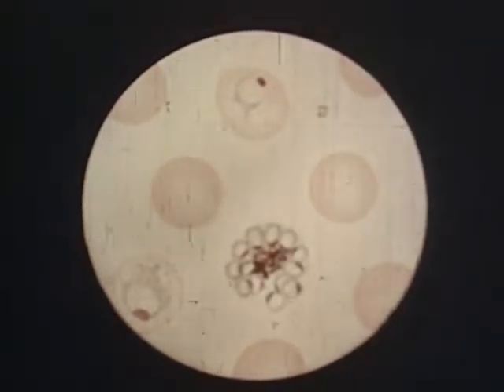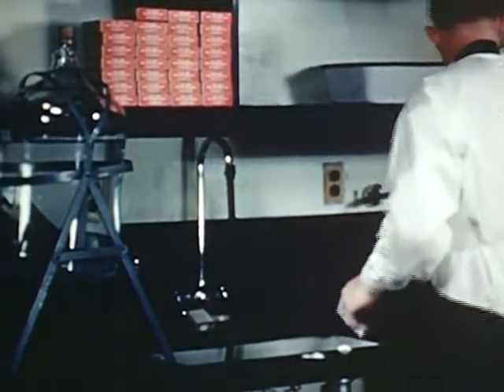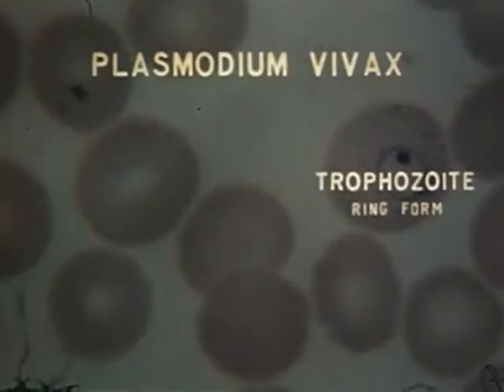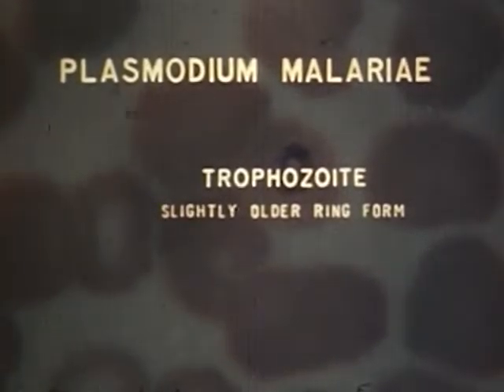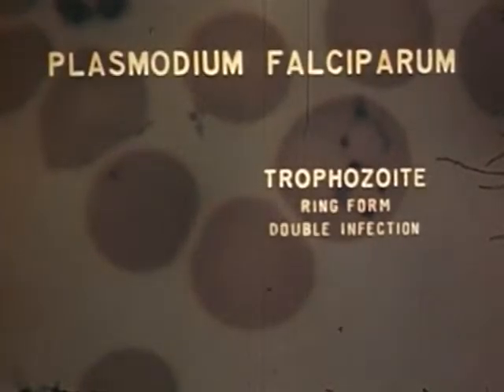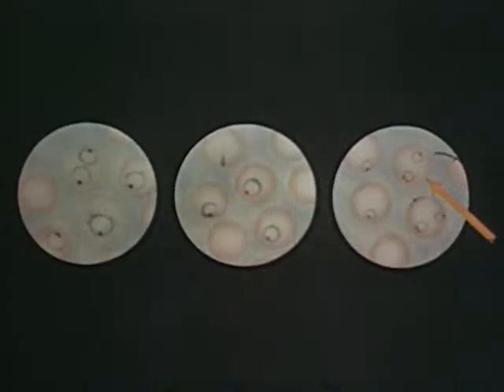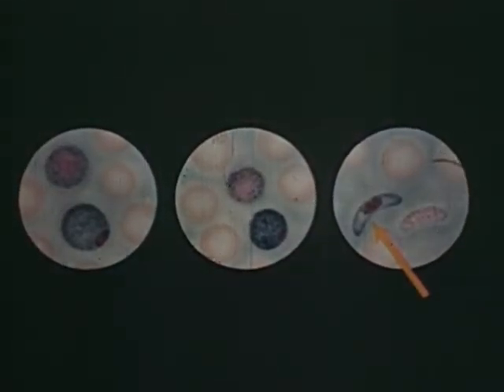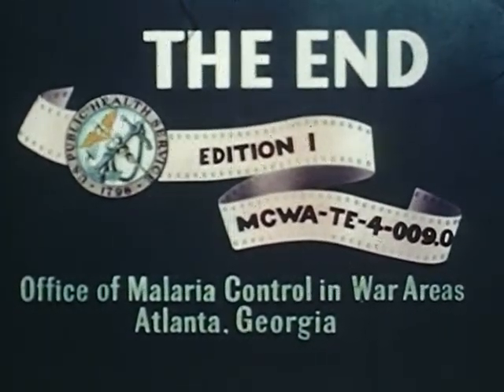2011.243 Microscopical Diagnosis of Human Malaria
Microscopical Diagnosis of Human Malaria
Training Film
Malaria parasite Identification

Color
TRT 24:00

Produced by the Office of Malaria Control in War Areas, Atlanta, Georgia